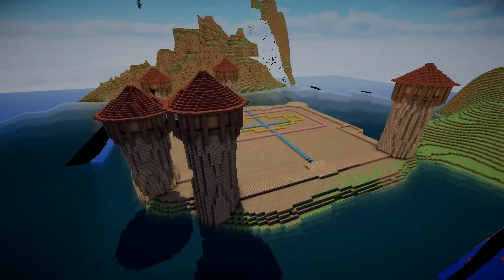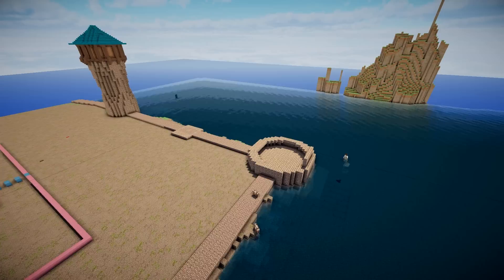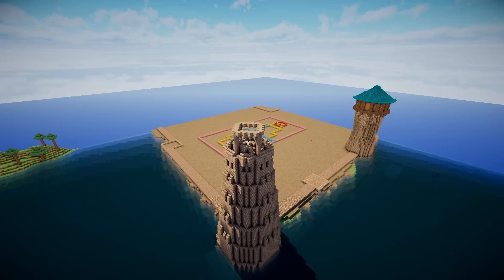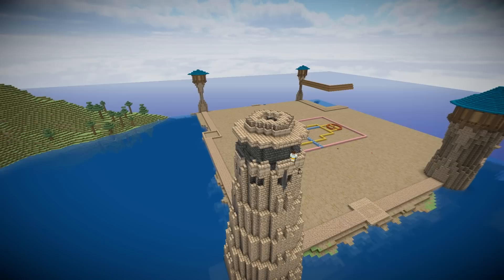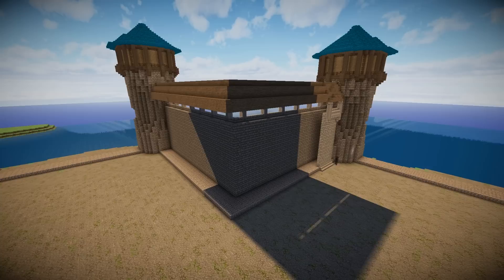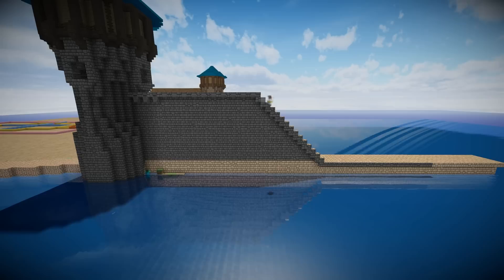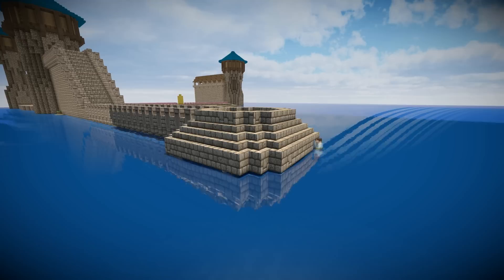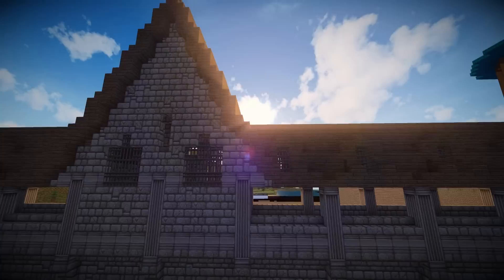Minecraft Let's Build - Disney Frozen's Arendelle - #2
Minecraft Let's Build! Today we're starting Disney's Frozen and the castle town of Arendelle!